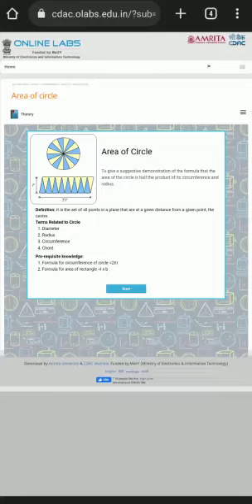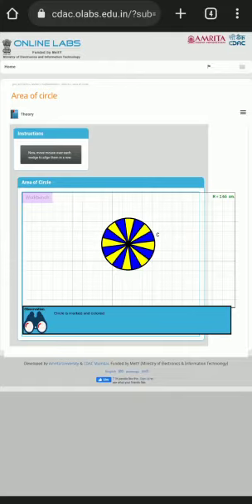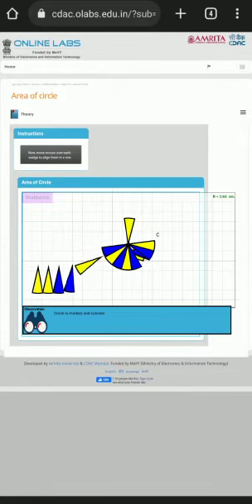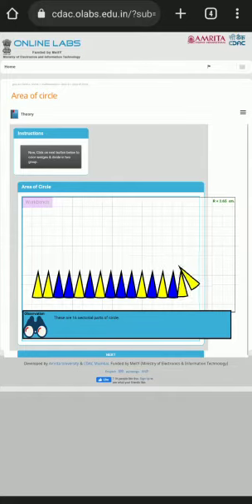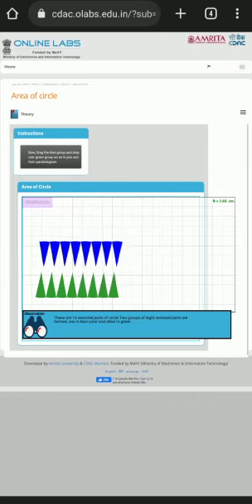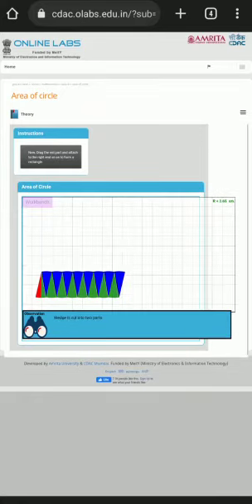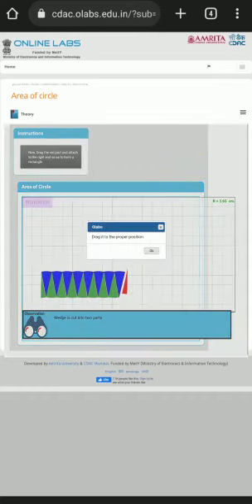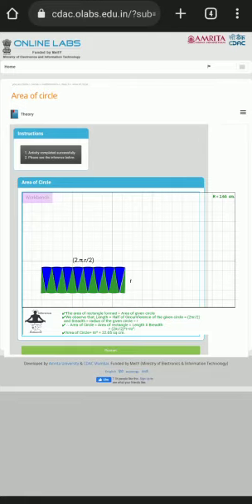MATHS O LAB PRACTICAL (2)